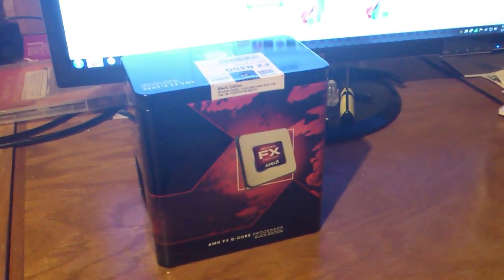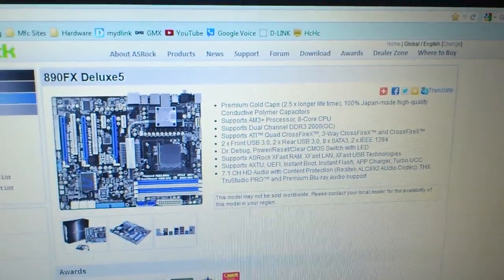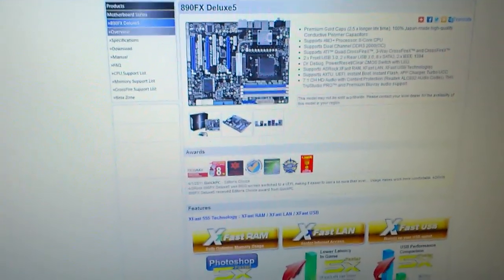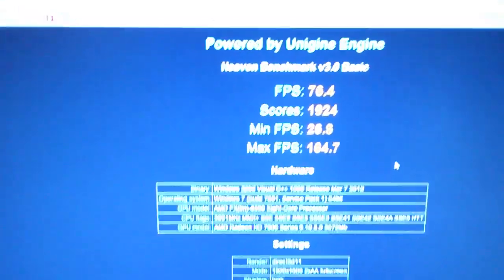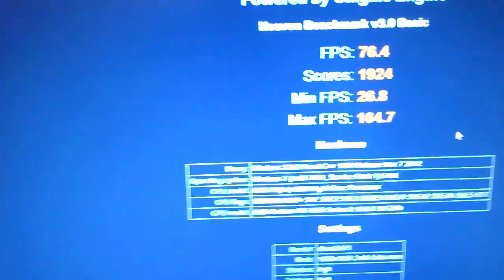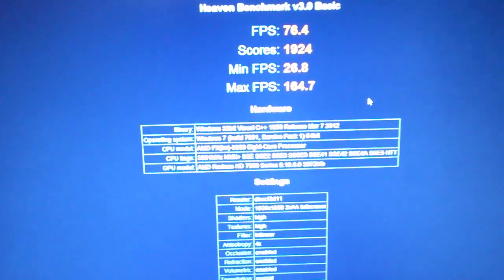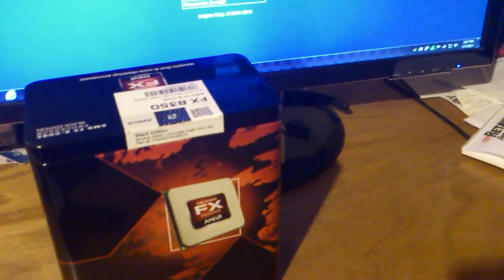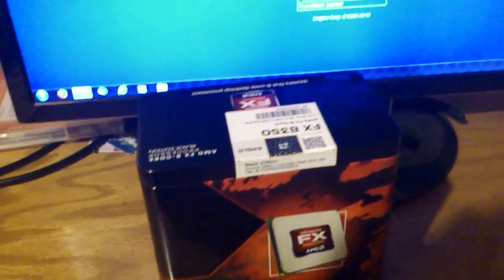AMD 8350 vs 1090T on 890FX Chipset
Heaven DX11 Benchmark comparison of AMD 1090T and FX8350 Processors.  All other components are identical.